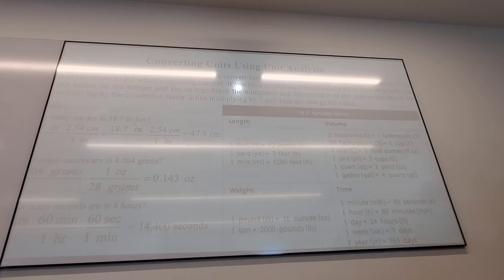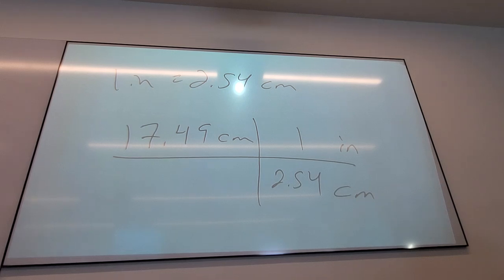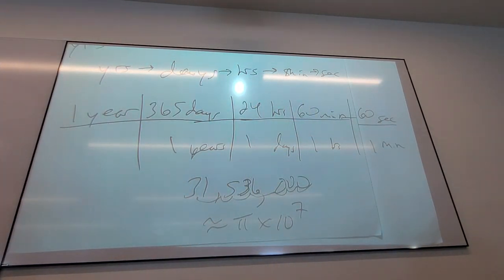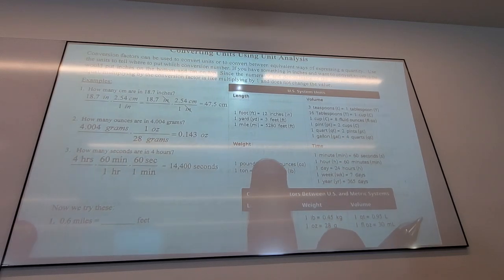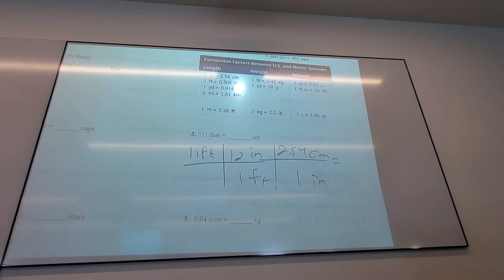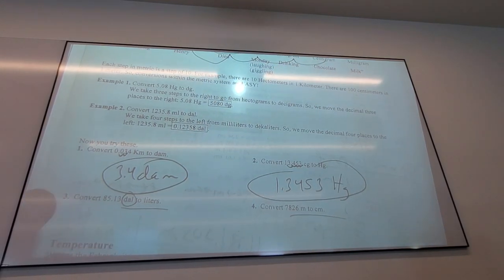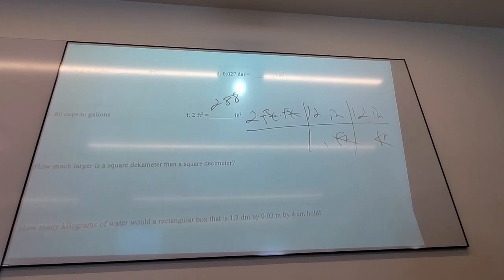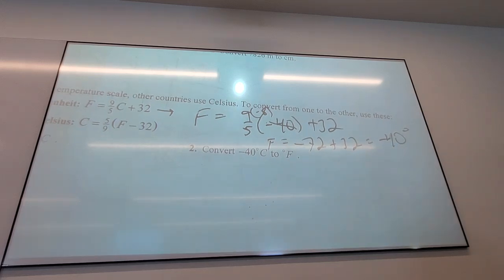Math 126, Mar 19 Lecture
Finishing up 13.1 - conversions, worksheet